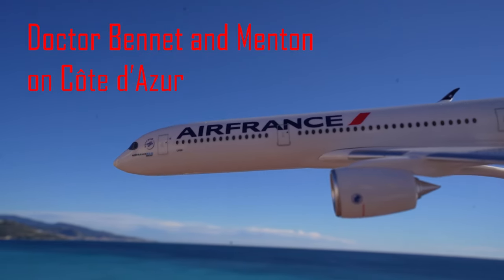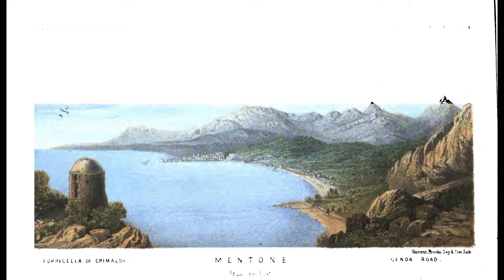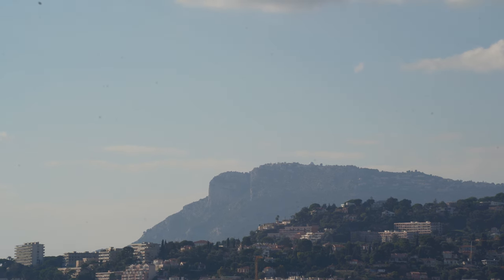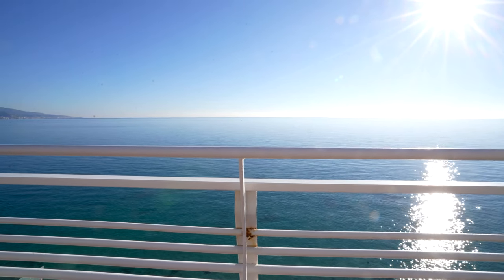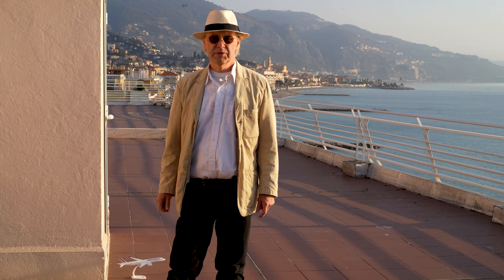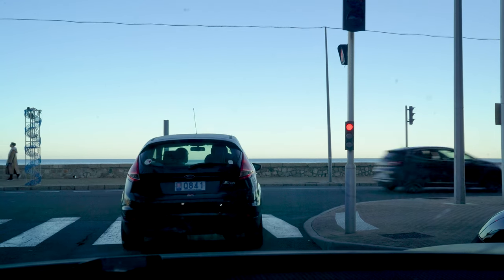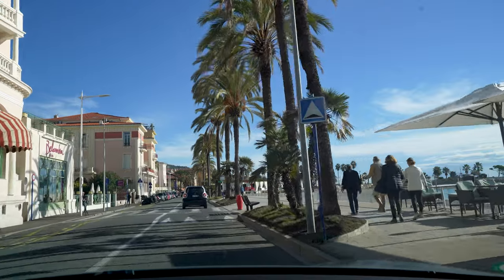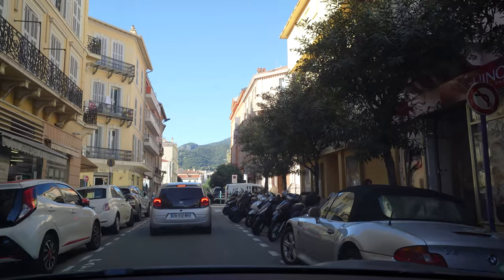Doctor Bennet and Menton on Côte d'Azur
Doctor James Henry Bennet (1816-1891) has been described by the Menton Tourist Board as the "Inventor of the Menton resort". Along with another Englishman, Lord Henry Peter Brougham, he made the Côte d'Azur in France known as a popular place for vacation, rehabilitation and retirement, not only for the English, but for people from all over the world. In this video, I try to explain what I think the idea of Côte d'Azur includes, while embarking on a virtual and a physical journey that ends in the center of Menton, in front of a bust of the English doctor, whose book I frequently quote.